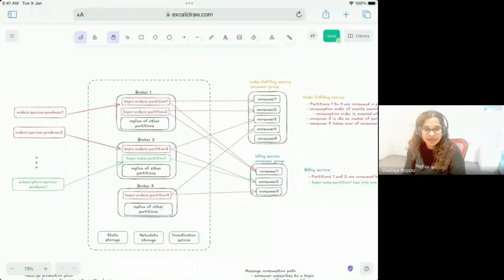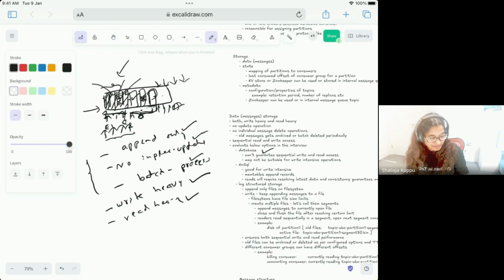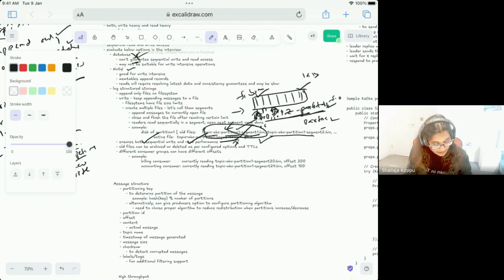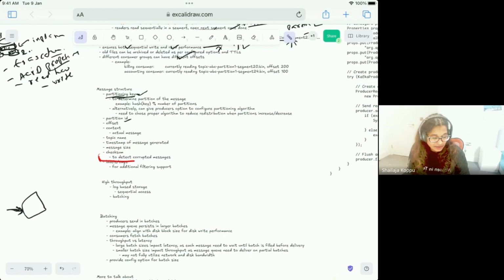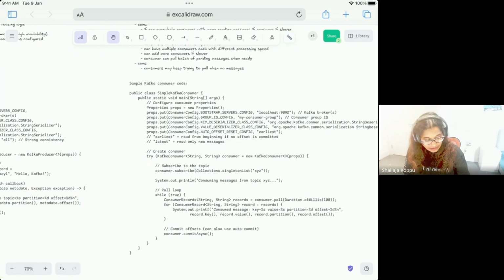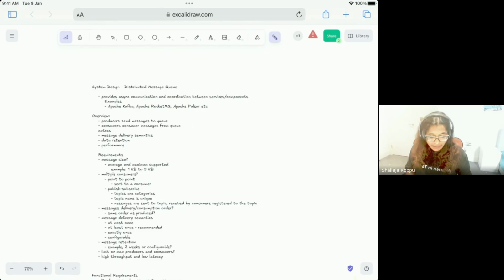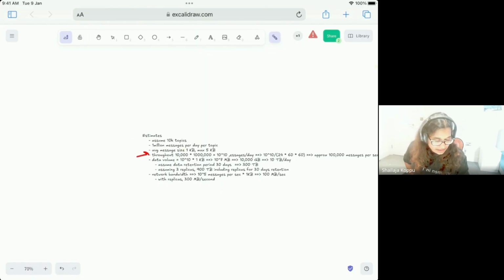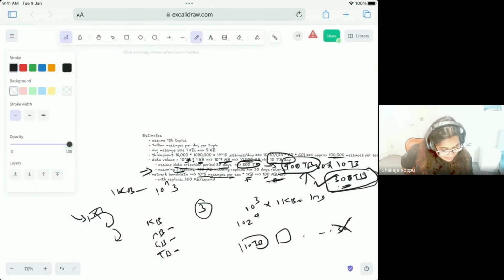System Design : Distributed Message Queue (Part 2)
In our last session, we began designing a Distributed Message Queue, but ran out of time before covering some critical aspects. This follow-up session will continue where we left off and dive deeper into the internals of queue design. We’ll focus on the challenges of building a robust, high-performance distributed messaging system, discussing storage, efficiency, and scalability techniques that real-world systems like Kafka employ.

Topics We’ll Cover:
- Storage design for distributed message queues
- Message structure and metadata
- Performance optimizations with batching
- Consumer rebalancing strategies
- Partition redistribution and scaling challenges